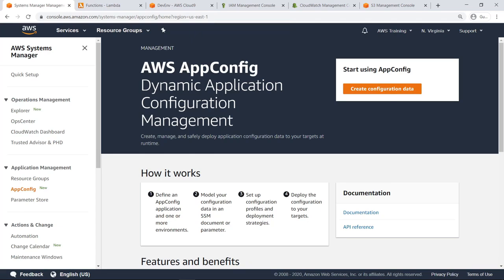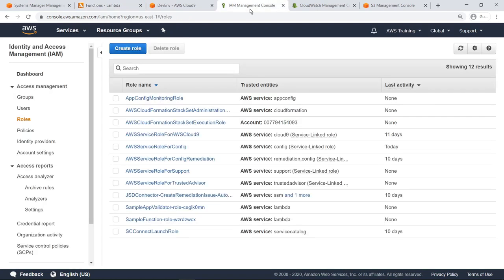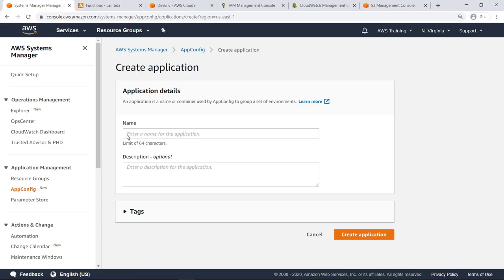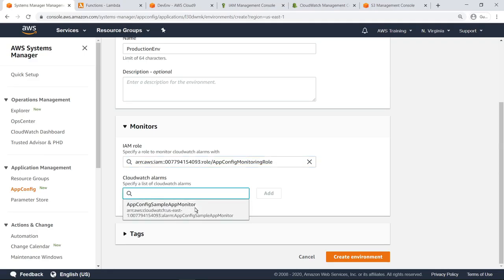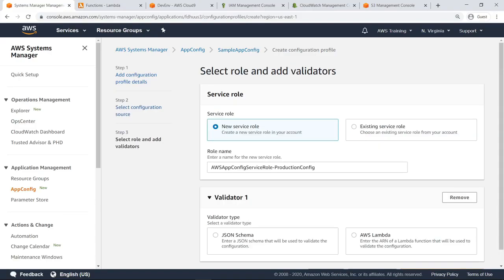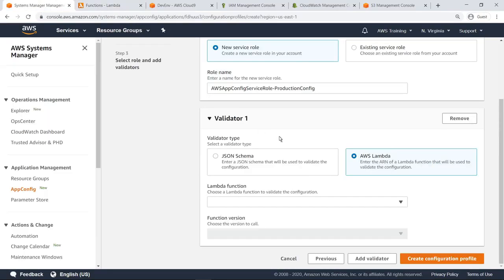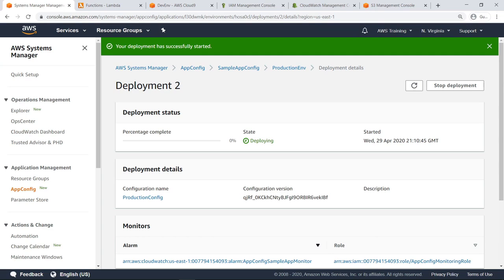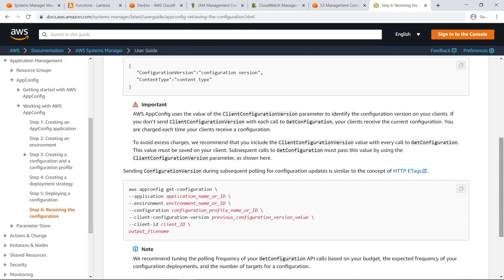Manage and Deploy Application Configurations with AWS AppConfig | AWS Cloud Operations - How to...